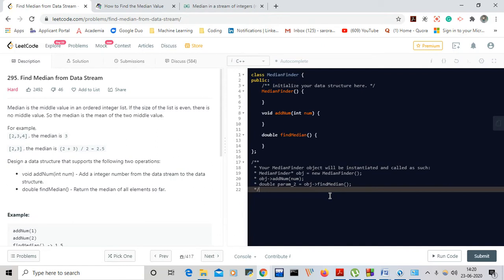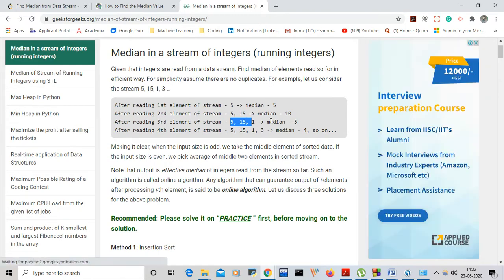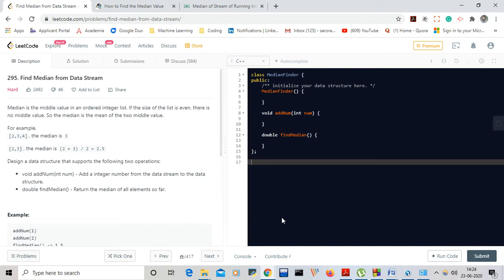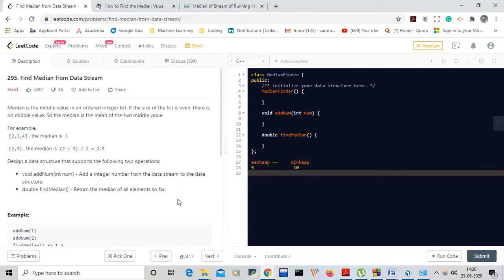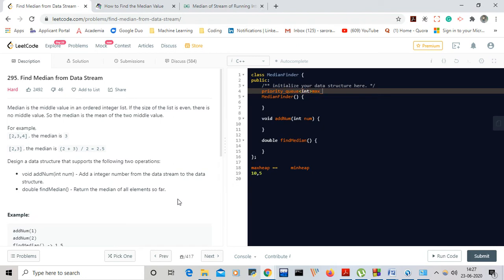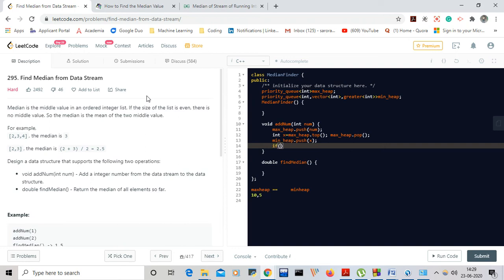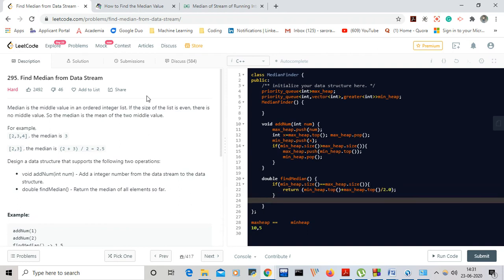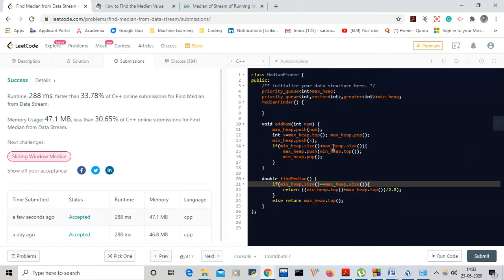Leetcode- 295. Find Median from Data Stream [ HARD ]. Is it Really Hard?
Leetcode- 295. Find the Median from Data Stream [ HARD ]. Is it Really Hard?

For any comments and suggestions or abuses :P